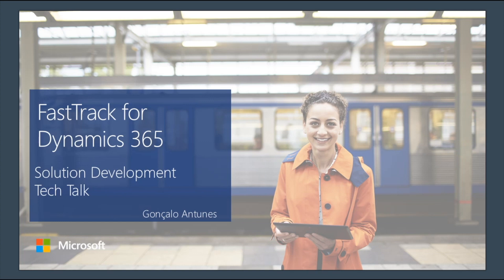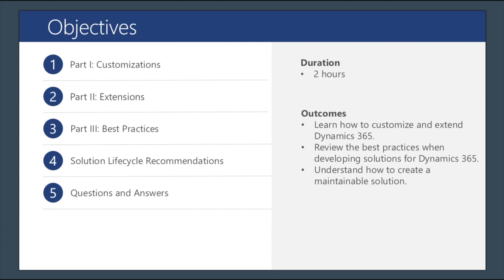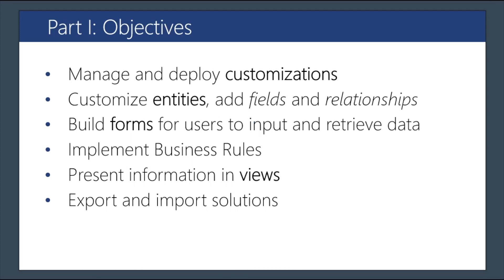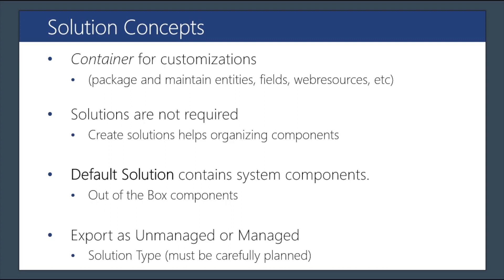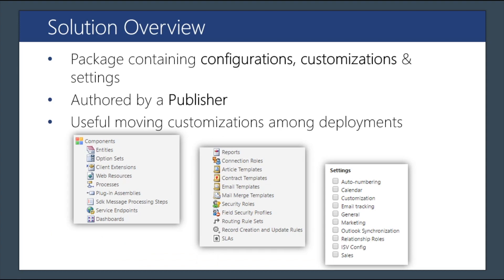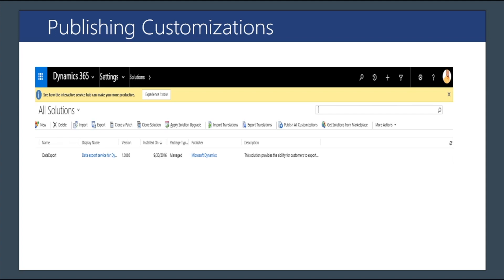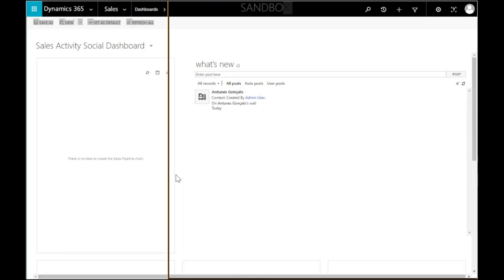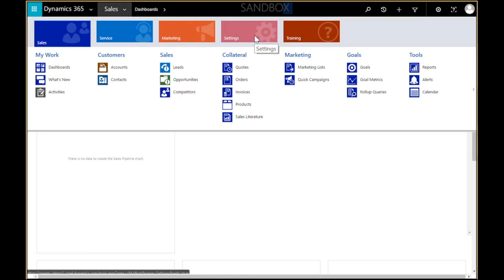Solution Development | May 11, 2017 - TechTalk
The TechTalk will  provide you with information and resources  that will help you decide how and when to leverage the configuration or customization to take full advantage of Dynamics 365 for your business.

Presenter: Goncalo Antunes